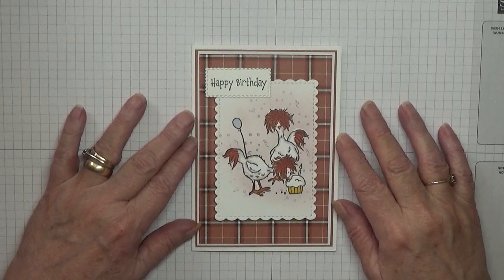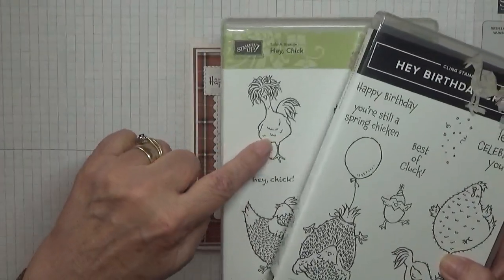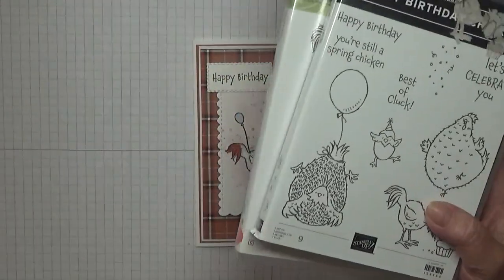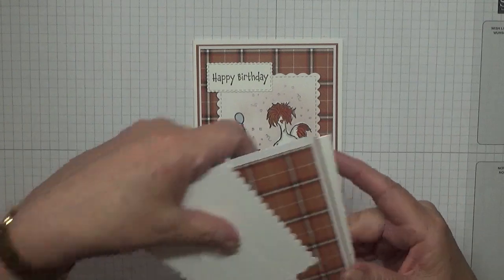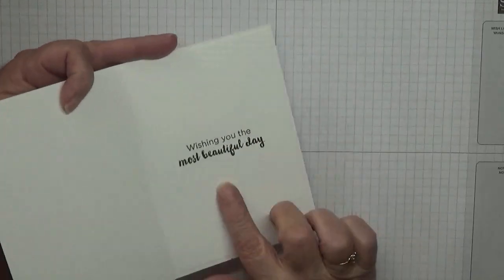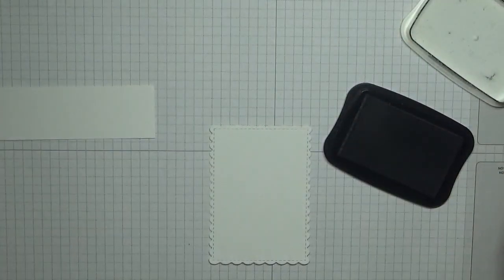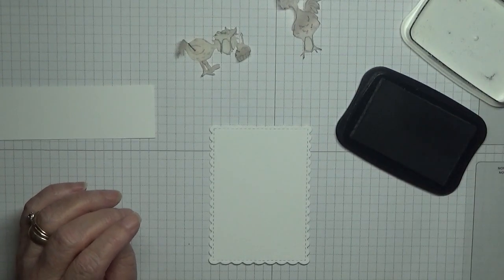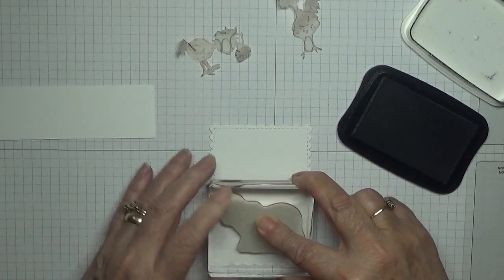446 Stampin Up Hey Chick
This card was put together using the stamp set Hey Chick from Stampin Up.